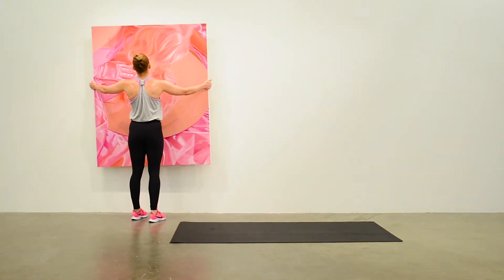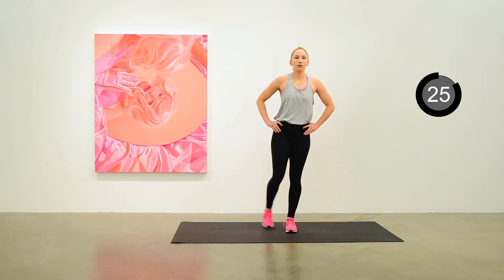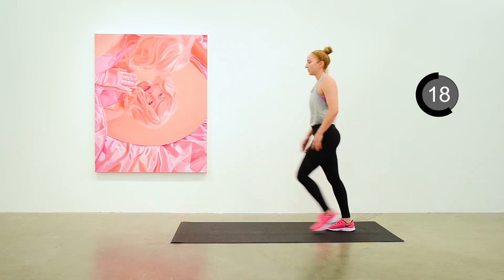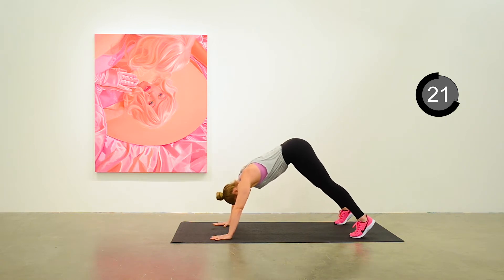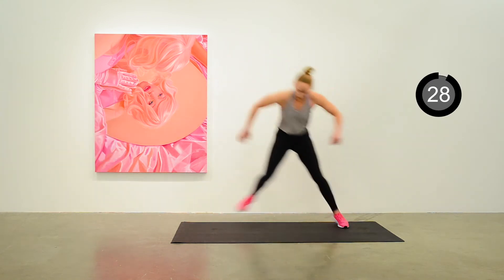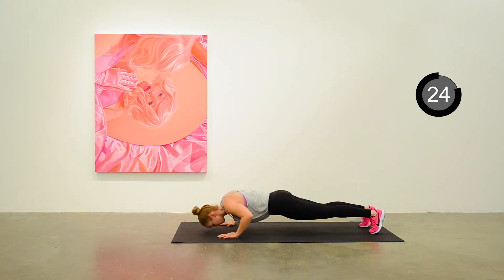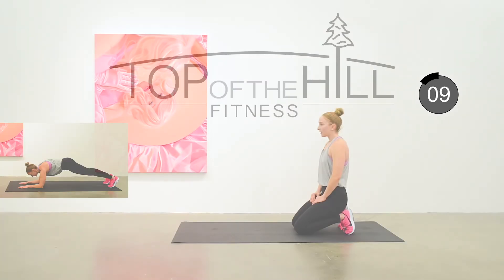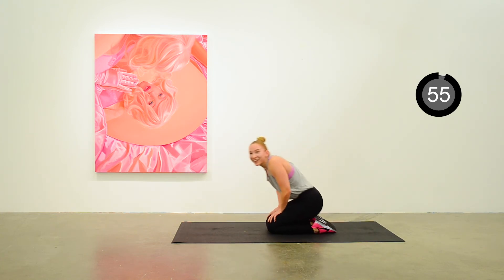30 minute total body HIIT workout, with a PLANK challenge // no equipment needed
This is a 30 minute total body HIIT workout that consists of 3 sets of exercises as well as a warm-up, cool down and plank challenge. You can do any or all of the 3 rounds - start with 1, work up to all 3!

Welcome to Top of the Hill Fitness: achievable, fun workouts to support functional fitness and health at all ages. I’m Kerry, and I have a PhD in Human Kinetics. As a consultant I work on developing healthy communities and I love to move! I’m a mom with a busy life and I make sure that movement is a big part of my day so that I’m mentally and physically fit to roll with it all. I’ve designed these workouts to be activities you can easily do at home, or in the office as a break from the work day. Helping me out is my husband Shane, curator of the art behind me and part-time exercise guinea pig. Come for the art and stay for the workout, or come for the workout and stay for the art.